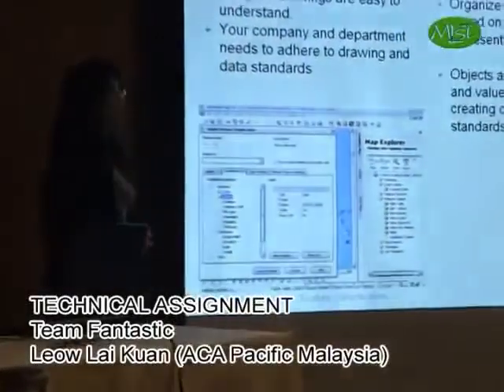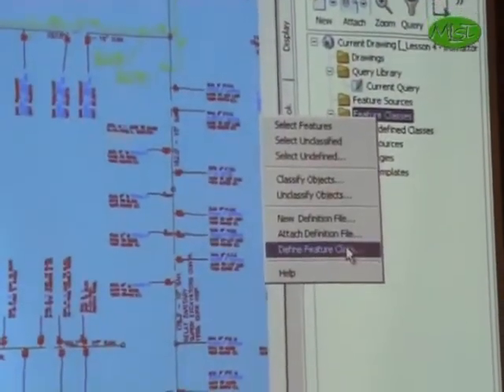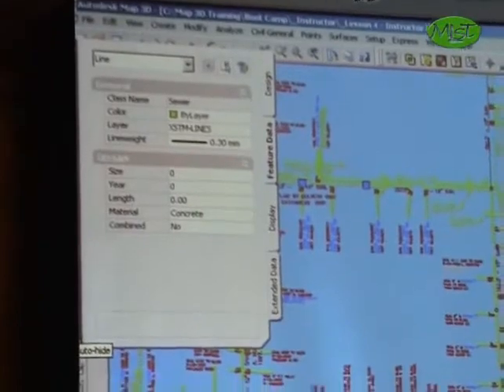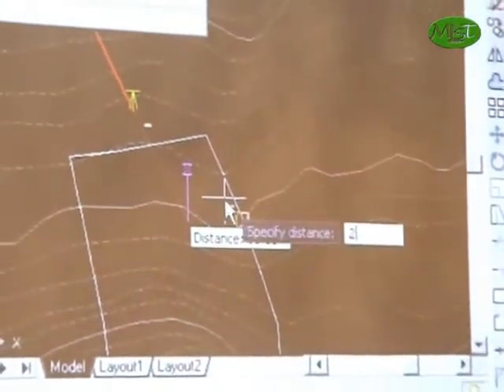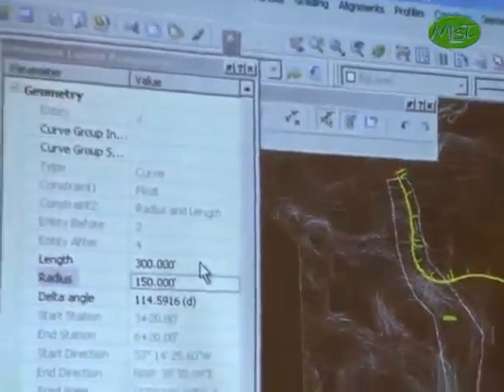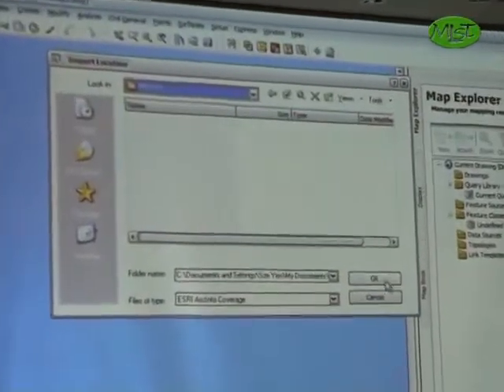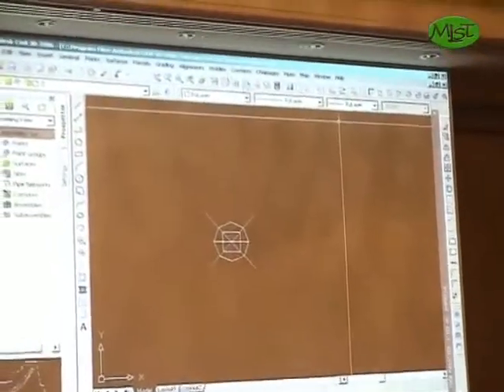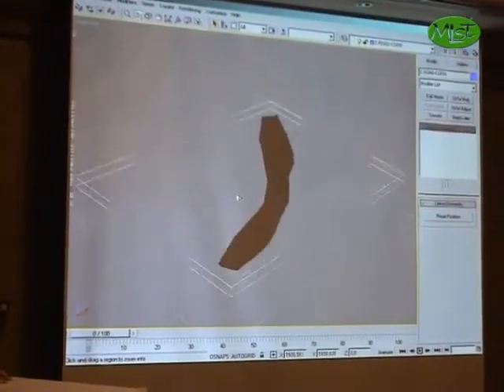Archive MLST - AutoCAD Map 3D and Civil 3D 2006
Autodesk Asean Kick off 2005
ISD Technical Assignments (Malaysian representatives)